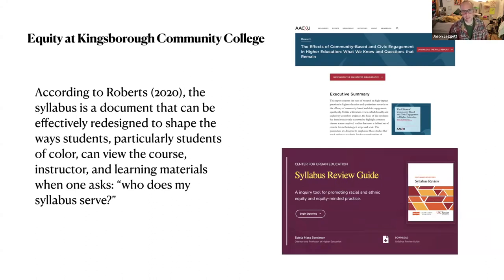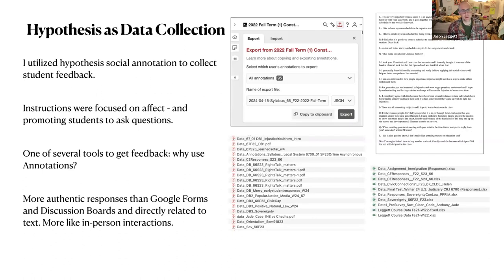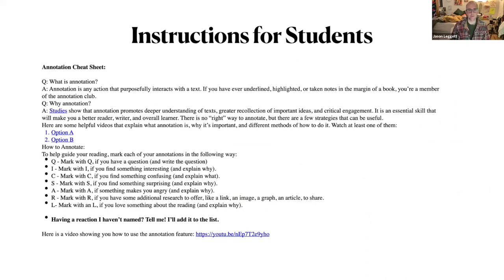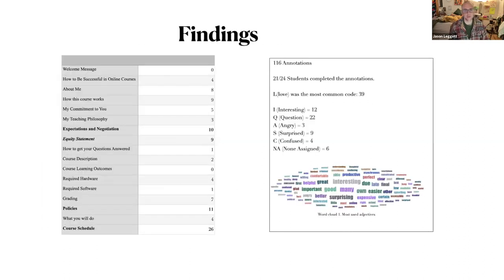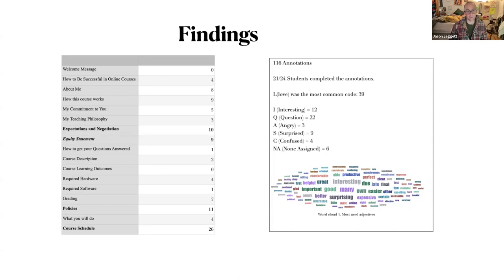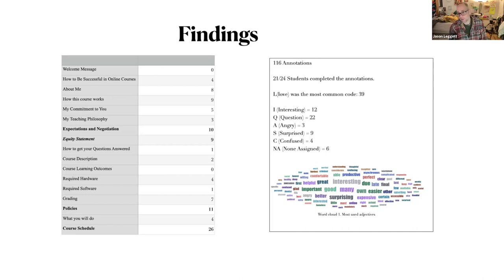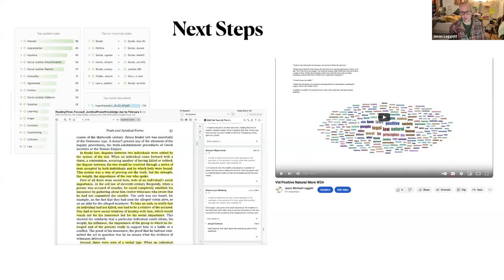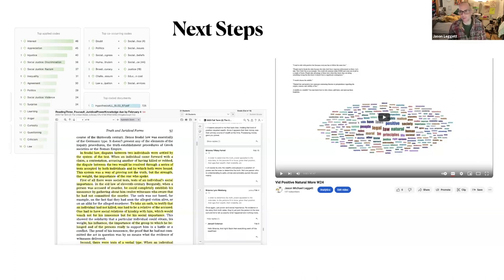Equitizing the Syllabus: Measuring Affect with Social Annotation & AI Coding